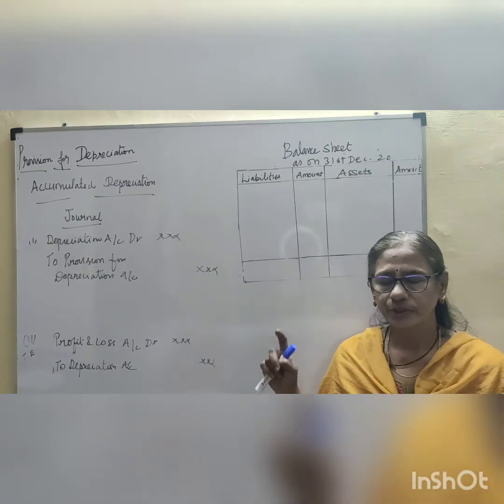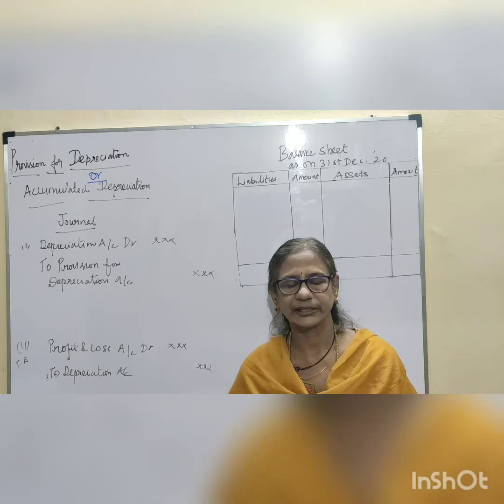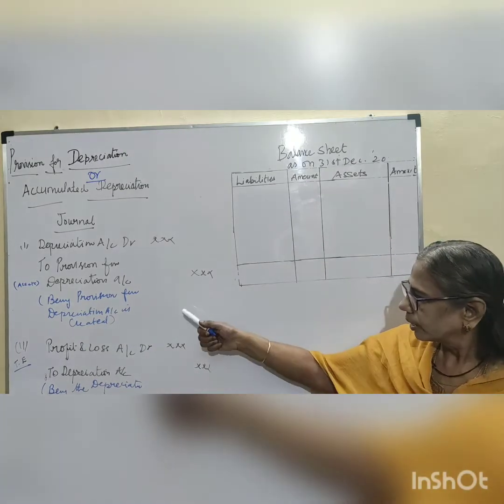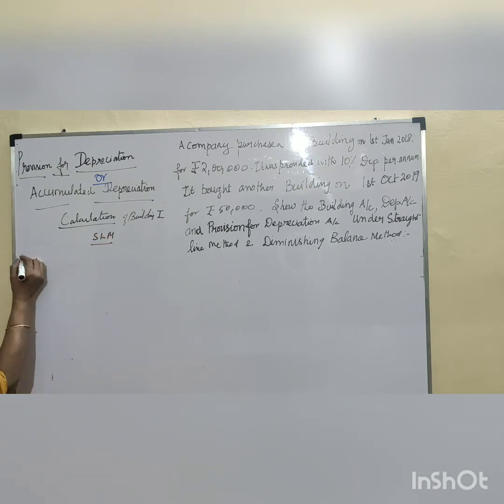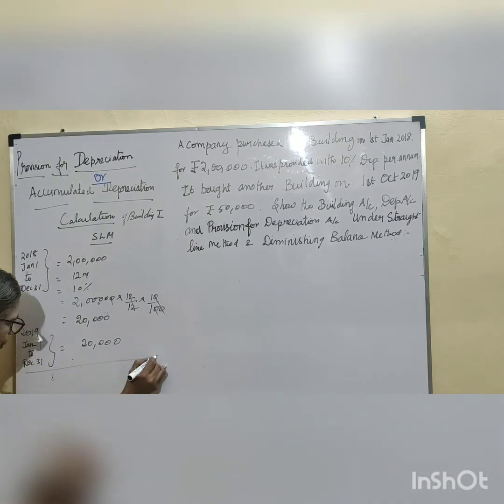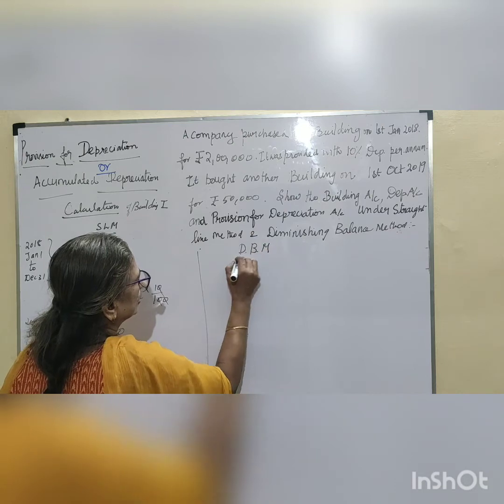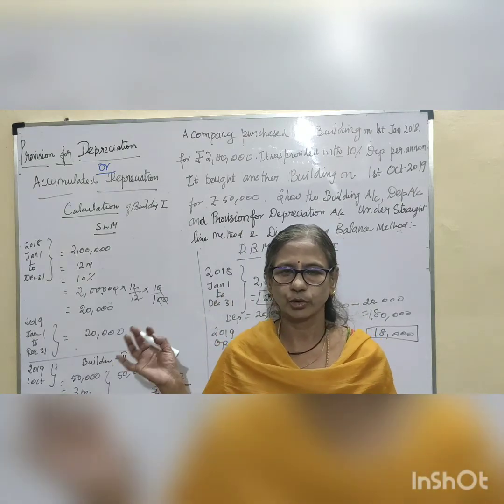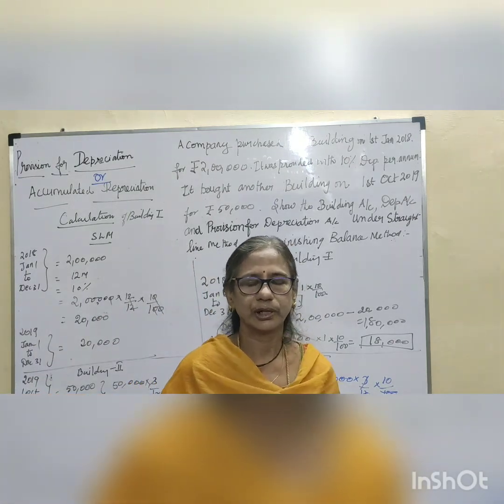Provision for Depreciation.